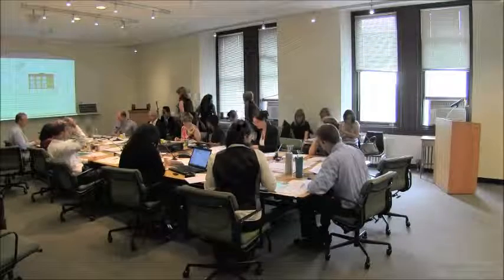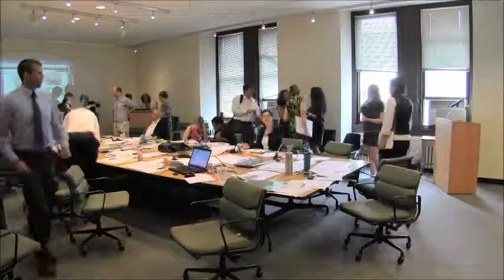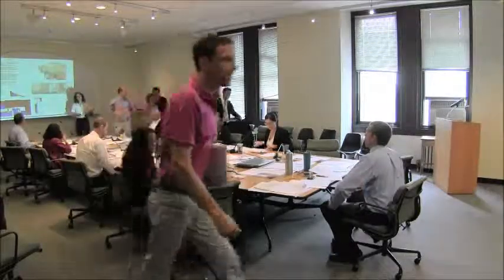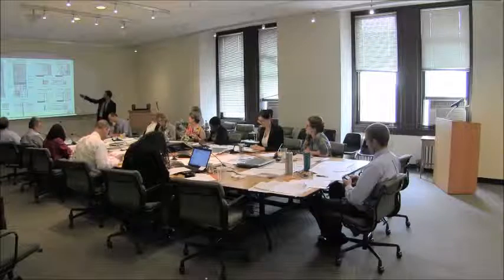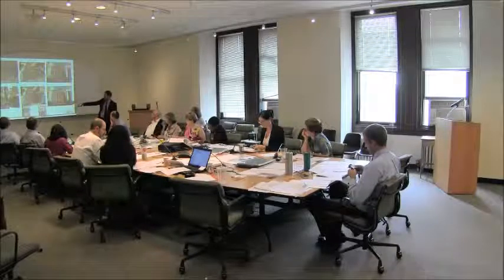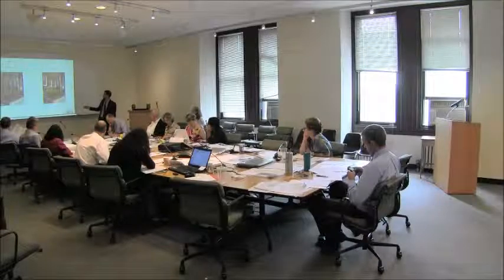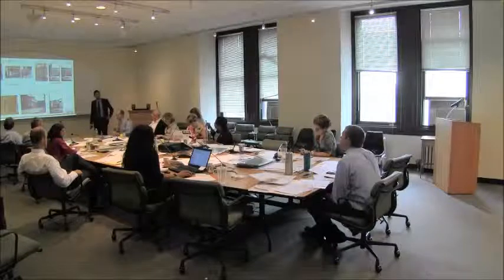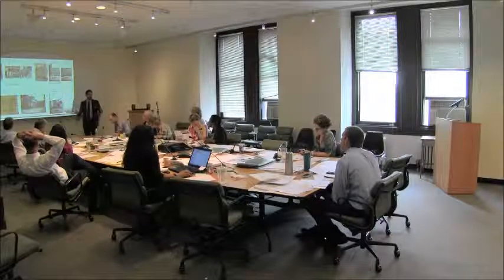Public Hearing, July 8, 2014- Item 21: 147 West 13th Street